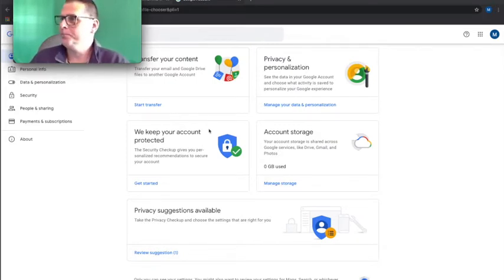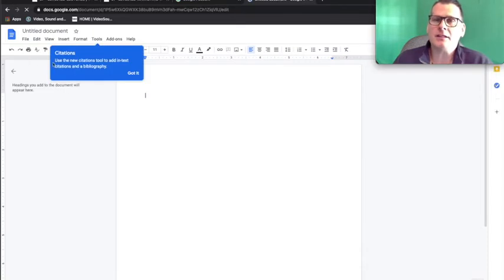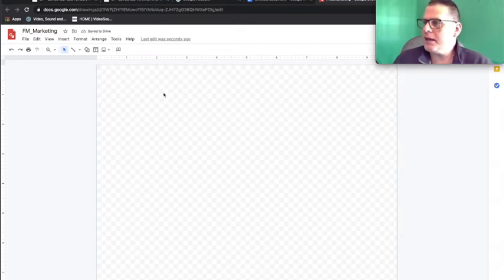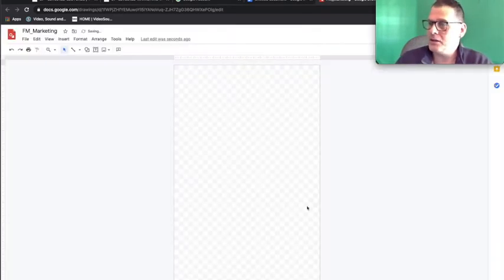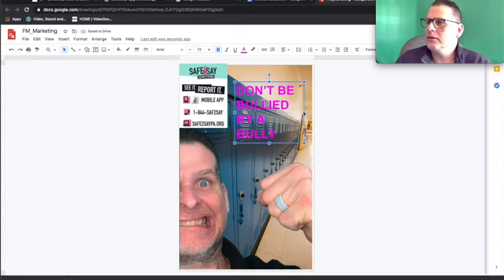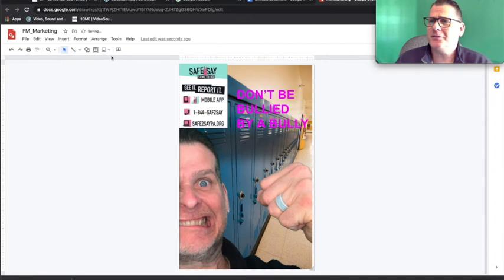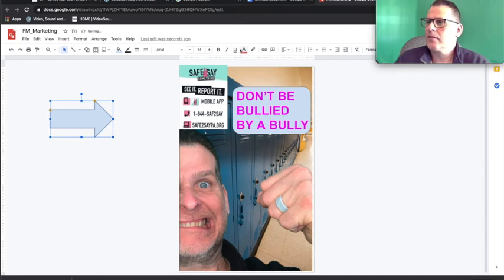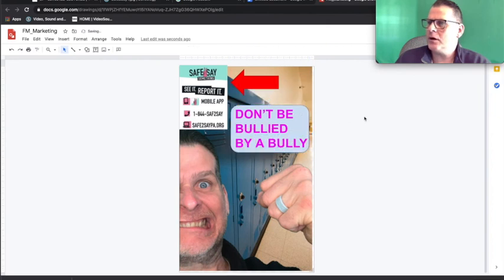Making A Poster Using Google Apps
Accessing your Google apps
Using Google Draw to Create a Poster
Creating the proper Poster Size
Importing images and Logos
Working with Text and Color
Saving Image and Download